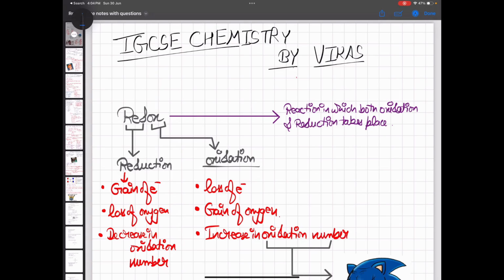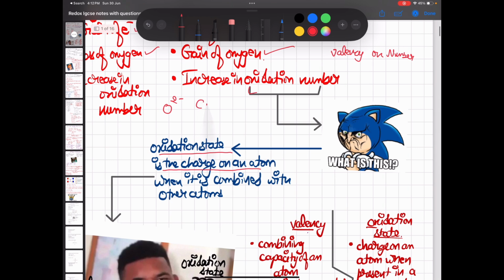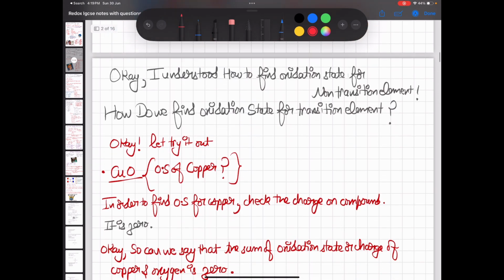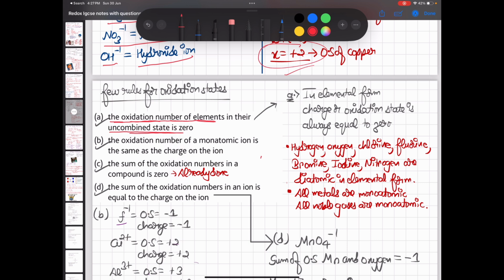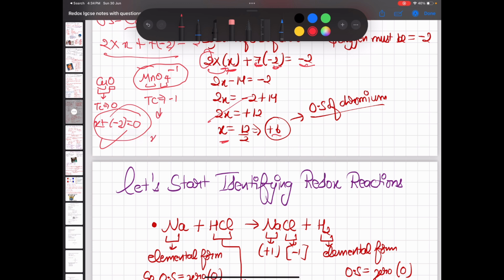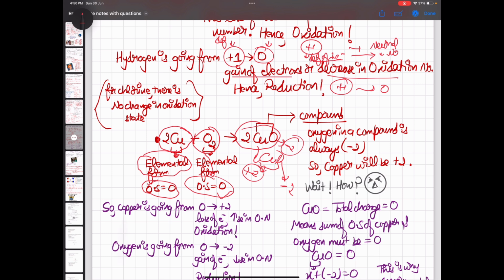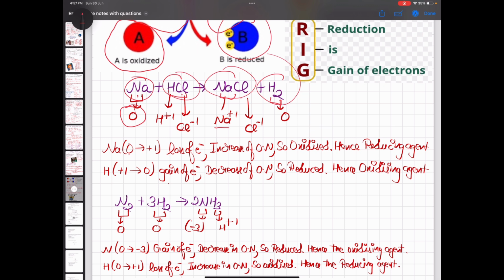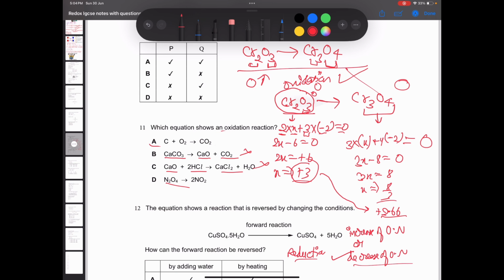REDOX REACTIONS IGCSE CHEMISTRY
This video will help you understand Redox  for IGCSE, GCSE and o levels

REDOX IGCSE CHEMISTRY
REDOX FOR GCSE CHEMISTRY
REDOX FOR O LEVELS CHEMISTRY